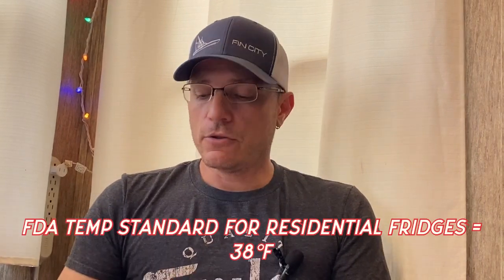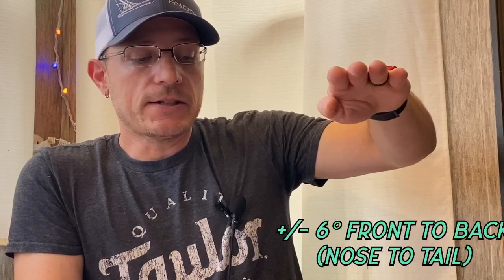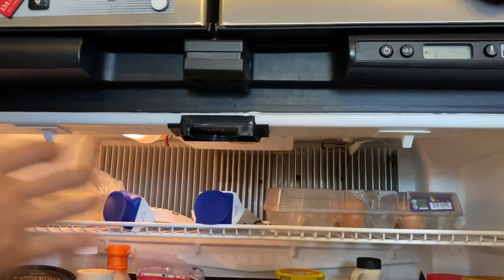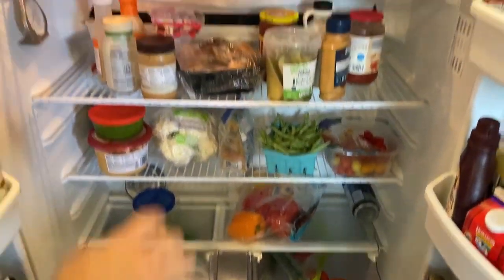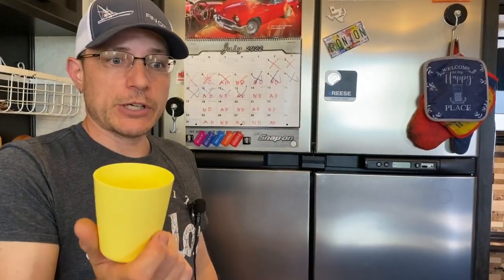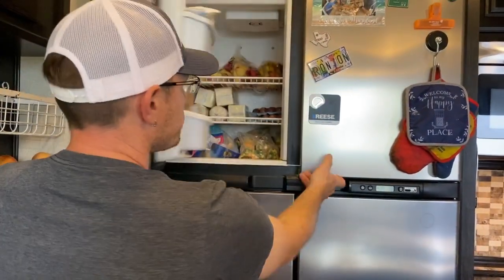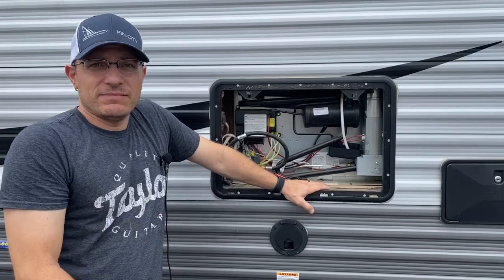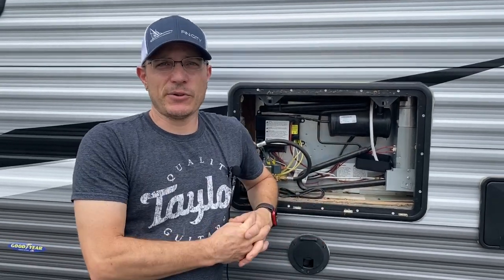Maintenance MONDAY RV FRIDGE 7 18 22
THIS WEEKS VIDEO IS DISCUSSING WHAT MAY BE CAUSING YOUR RV FRIDGE NOT TO BE VERY EFFICIENT. HOPE THIS HELPS YOU ALL OUT A BIT SO YOU CAN TRY SOME THINGS FIRST BEFORE YOU TAKE YOUR RV TO THE DEALER JUST TO HAVE THEM SAY YOUR FRIDGE IS FINE!
AS ALWAYS IF I MAY HAVE MISSED SOMETHING IN THIS VIDEO OR ANY OTHER ONE PLEASE REACH OUT AND ASK ME, IF I AM ABLE TO HELP I WILL SURE TRY.